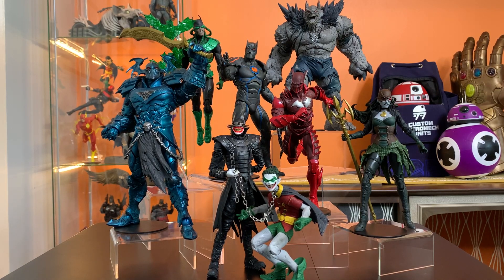McFarlane Toys Dark Knights Metal DC Comics Action Figure Team Review and Ranking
Now that The Drowned has completed the McFarlane Dark Knights Metal Team, I'm taking a look at the whole group and ranking them!

Links to the acrylic risers mentioned in the video: